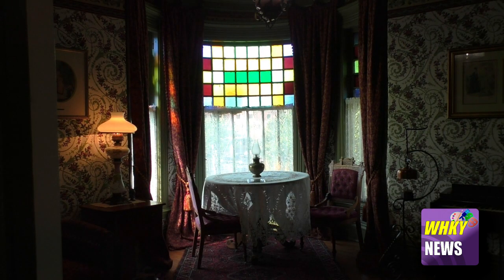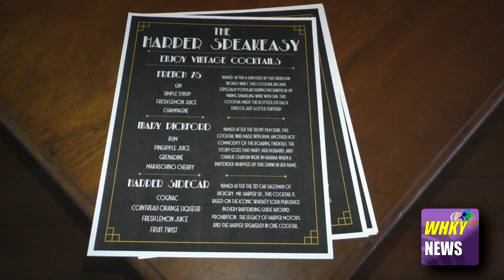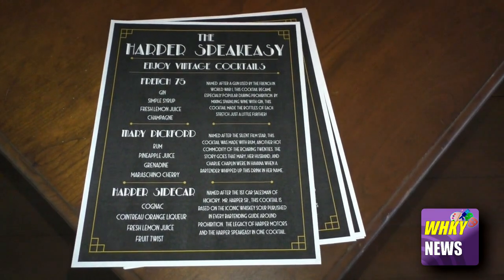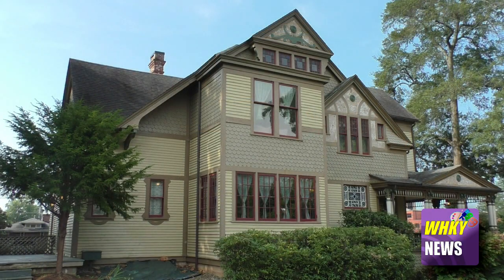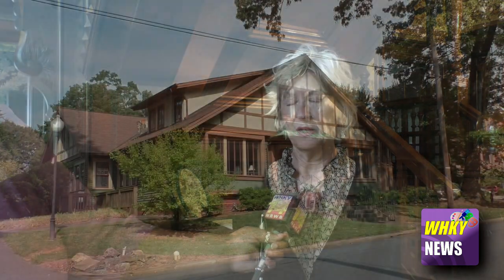CF Harper House